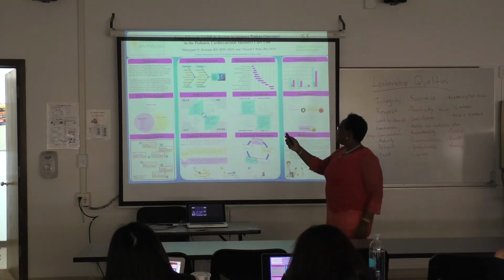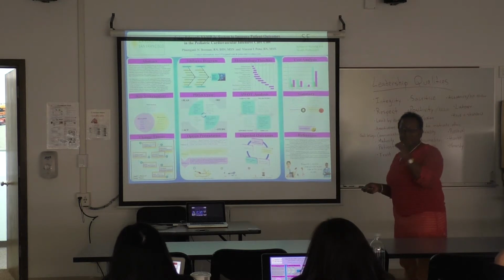Nursing Informatics- Part 2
HNU Nursing Students